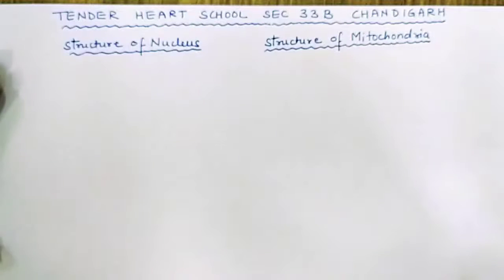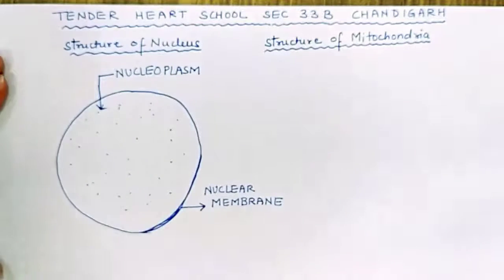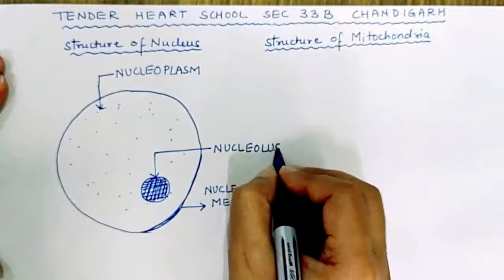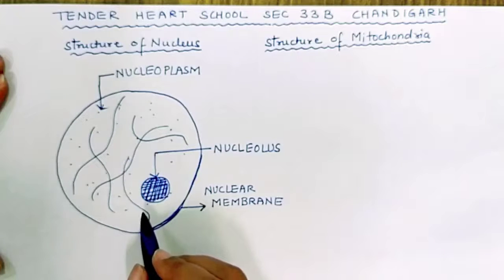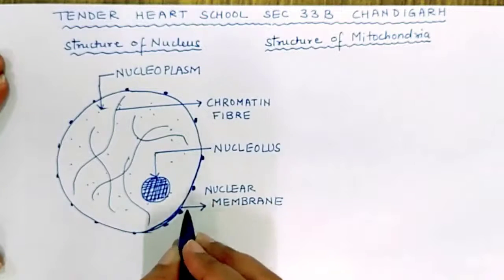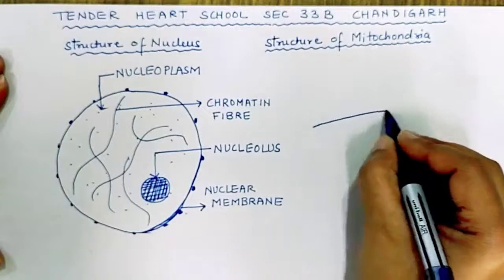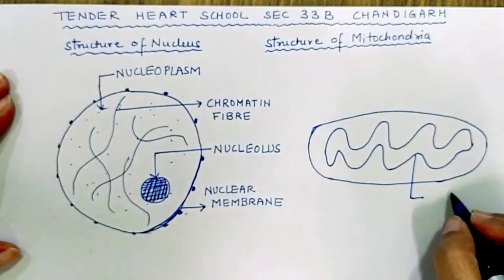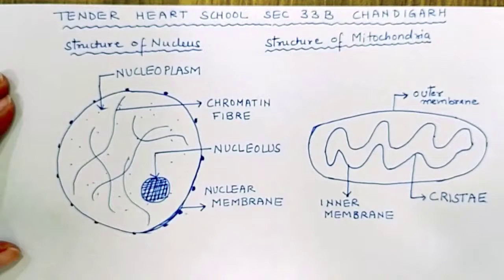Structure of Nucleus and Mitochondria, Biology , Class 8